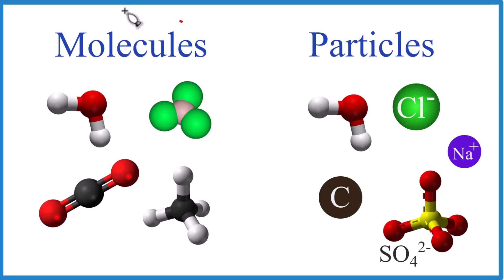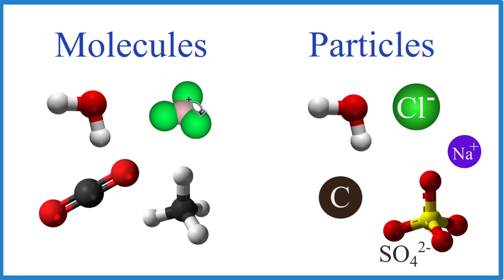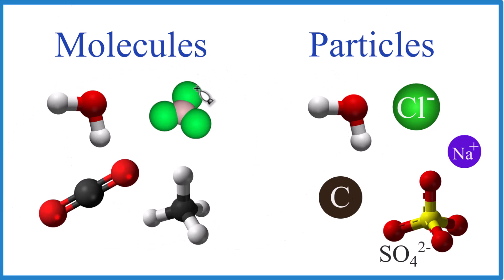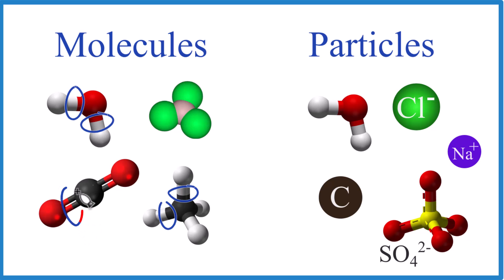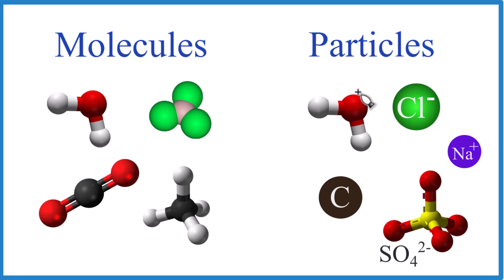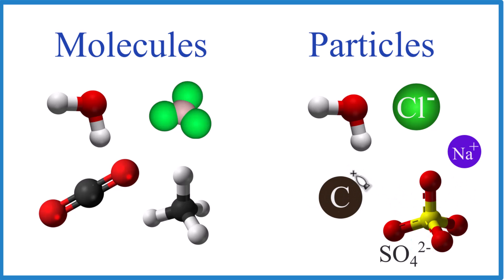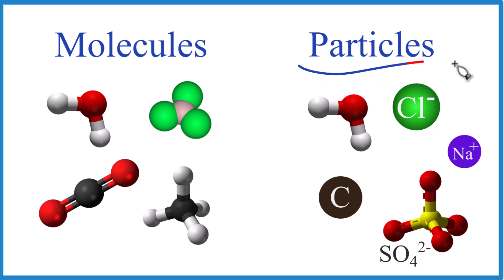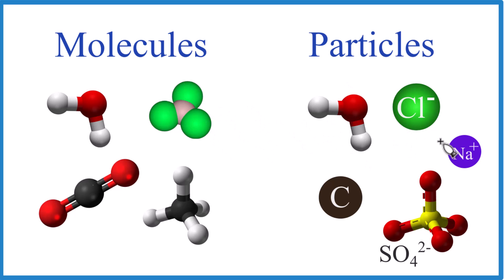Molecule vs Particle in Chemistry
In short, the term "molecule "is more specific referring to a group of covalently (molecularly) bonded non-metals.  The term "particle" is more general and includes ions, individual atoms, molecules, and other smaller substances.

Note that molecules are considered to be particles!

Particle:

Broader term: A particle is a general term for any minute entity with mass or energy. This includes atoms, molecules, ions, subatomic particles (protons, neutrons, electrons), photons, and more.

No specific composition: A particle can have any composition, from simple (like an electron) to complex (like a virus).

Focus on physical properties: The classification of particles often focuses on their physical properties like mass, charge, and interaction with forces.

Molecule:

A molecule is a specific type of particle: A molecule is a specific type of particle composed of two or more atoms chemically bonded together.

Specific formation: Molecules are formed by sharing electrons between atoms, resulting in a stable structure with unique properties.

Focus on chemical properties: The classification of molecules often focuses on their chemical properties like bonding, reactivity, and functional groups.